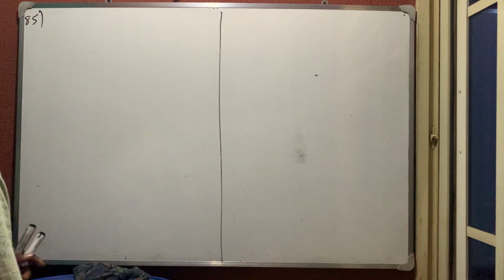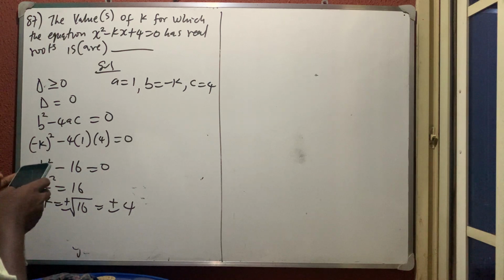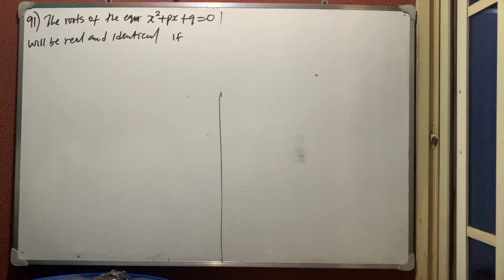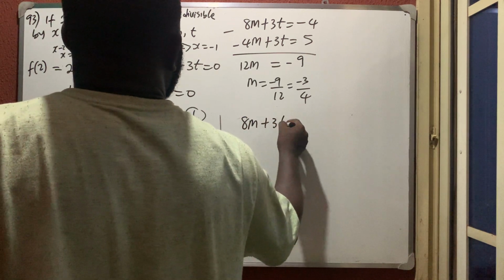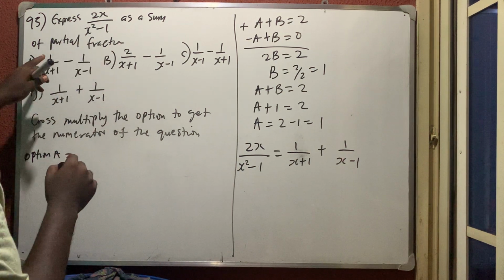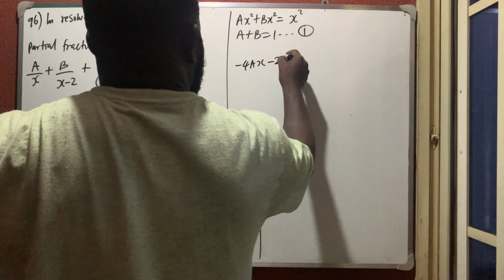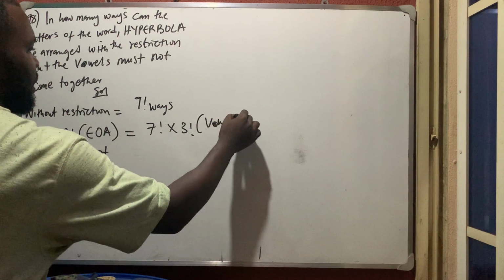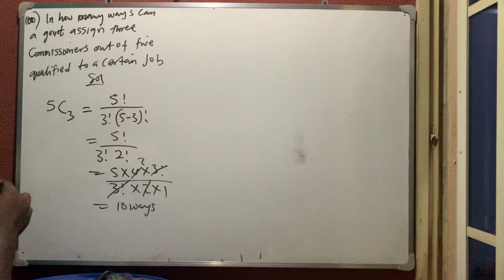Part 5 of 200 Solved Exam Questions on algebra and trigonometry